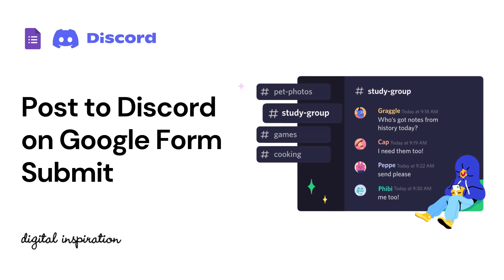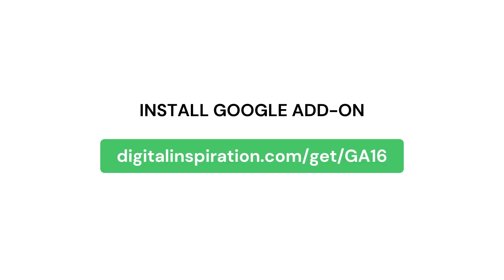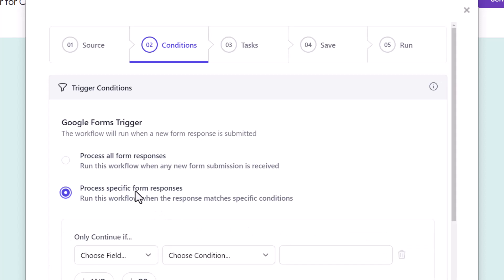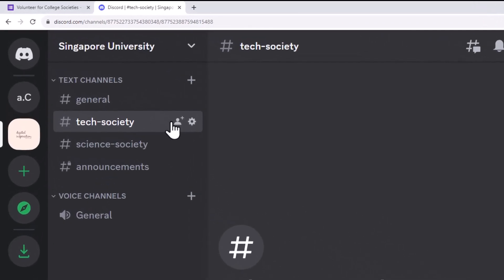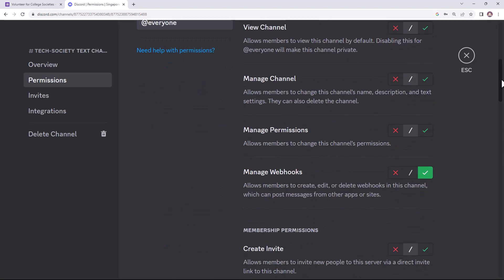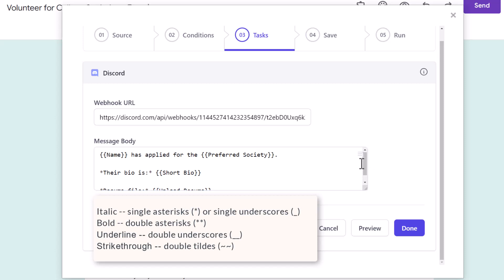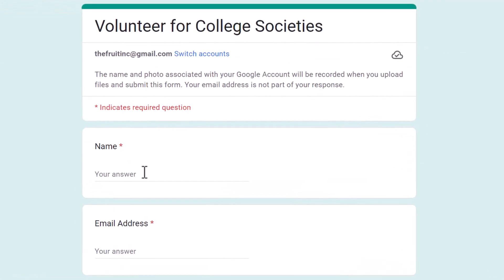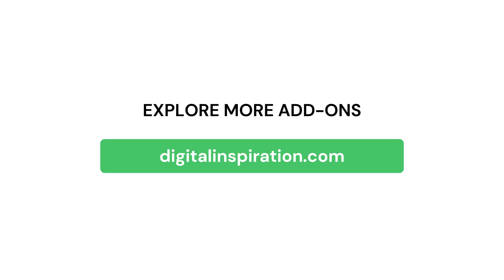Send Discord Notifications on Google Forms Submit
Integrate Discord with Google Forms and notify Discord channels whenever a new Google form response is received.

You can automatically send Google Forms responses to Discord channels with the add-on Document Studio. You can customise the message text of Discord notifications and even include Google form answers in the message template.